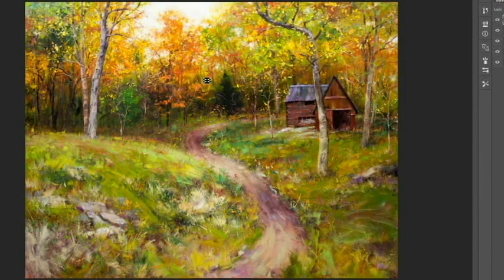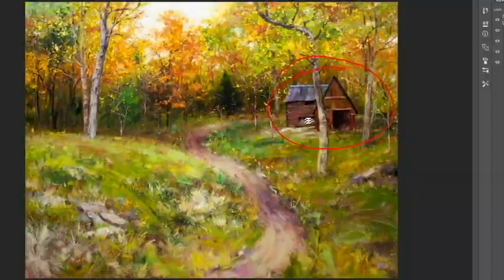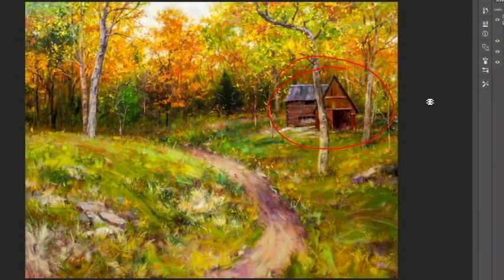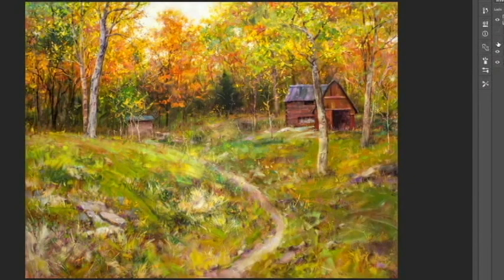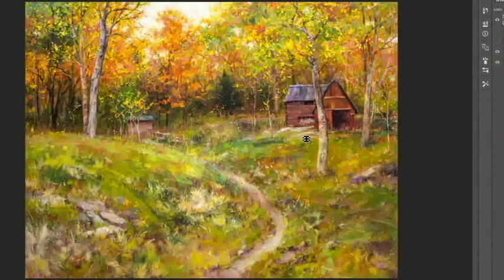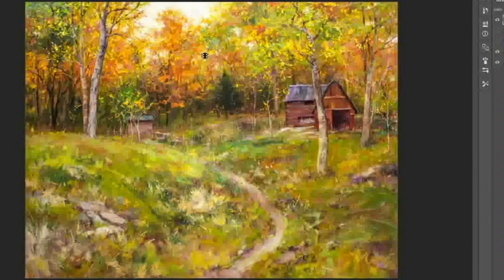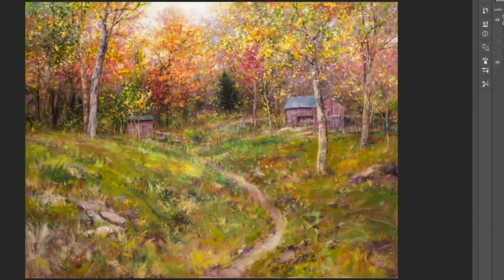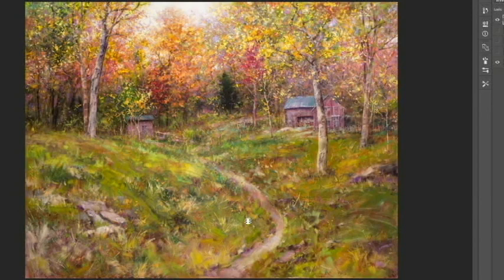Oil Painting Challenge Thanks4Critique - Thanksgiving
Happy Thanksgiving Master Oil Painters! This Oil Painting Challenge video was made for our email group as part of our Thanks4Critique challenge.

Join the Master Oil Painting Monthly Membership and view the full instructional video, along with hours of other fine art instruction.

For those who would like to see a more clear image of the final result you can find the image - just right click and 'save image as' to your desktop to get a better view of the details and a larger image.

Most of my landscape painting is alla prima or wet on wet and created from plein air studies, imagination and digital reference photos.

Impressionist Bill Inman shares his art class demonstrations and full length studio/gallery paintings that show every brushstroke of his painting and palette - how he mixes and applies his paint.

Bill has been a full time artist for more than 30 years and sold his first painting in a professional gallery at the age of 17 while still in high school.